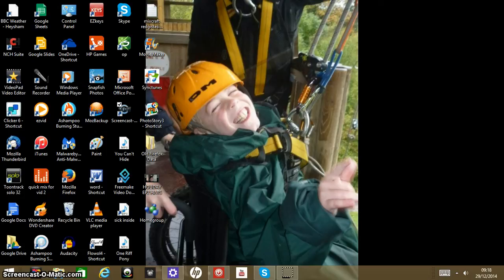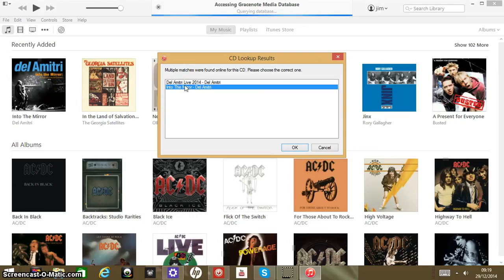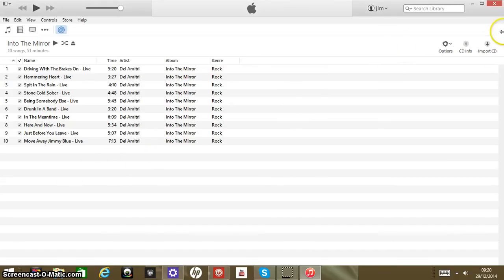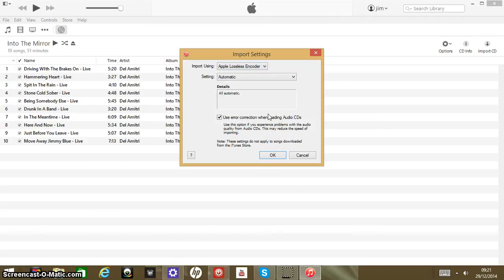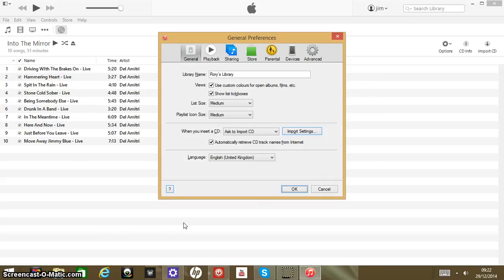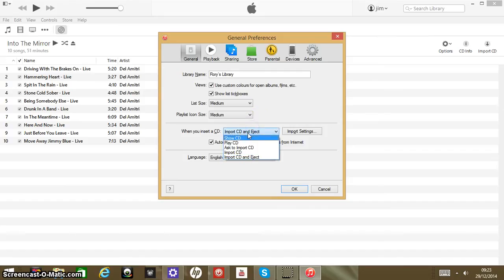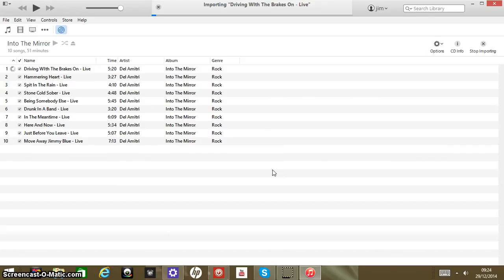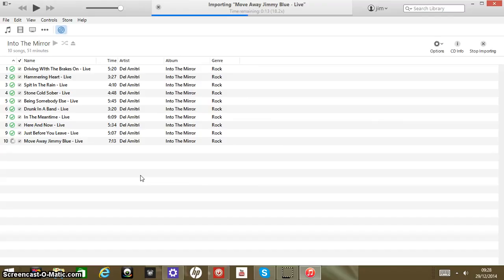how to import a cd in to itunes 12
i know i said it was itunes 11 but its itunes 12